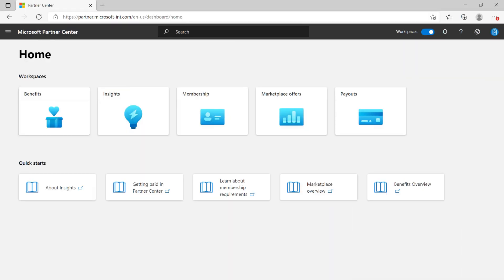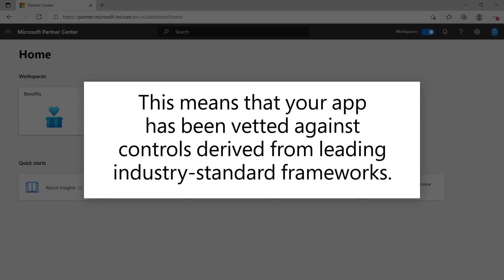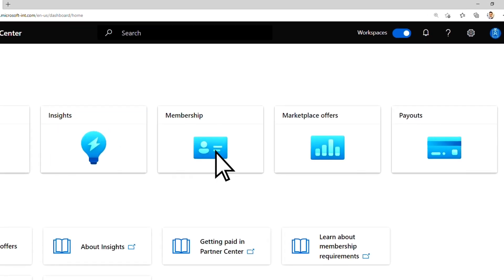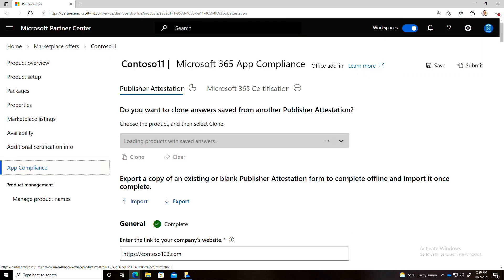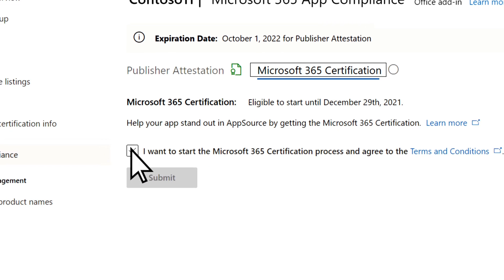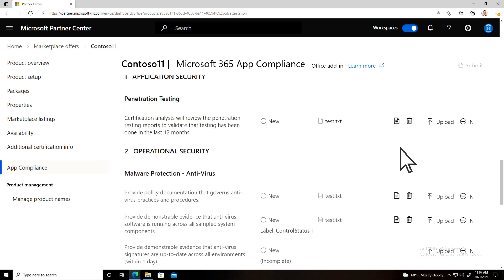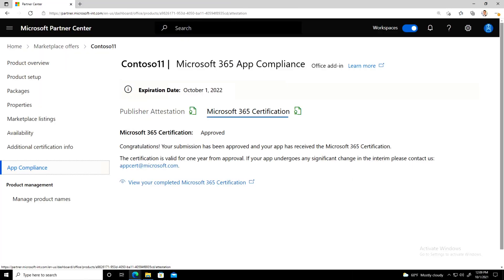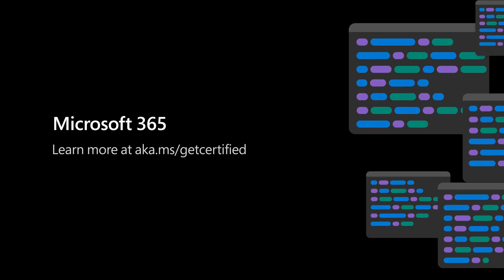Microsoft 365 Certification: How to get certified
Learn how to get your app certified through the Microsoft 365 App Compliance Program. It's a two step approach to app security and compliance and includes Publisher Verification, and the Microsoft 365 Certification. Each tier builds upon the next – offering a layered program to give users the confidence they need while using apps in the Microsoft 365 ecosystem.